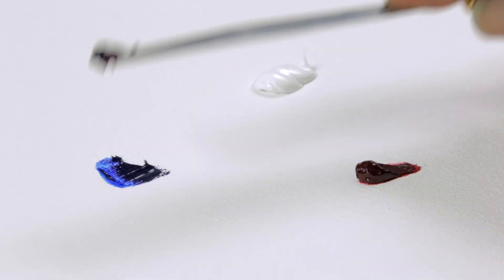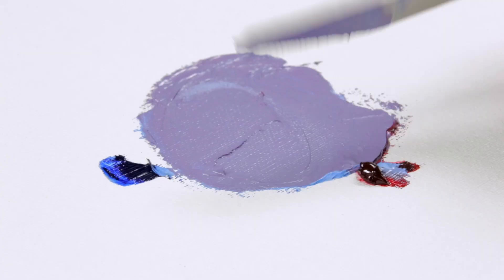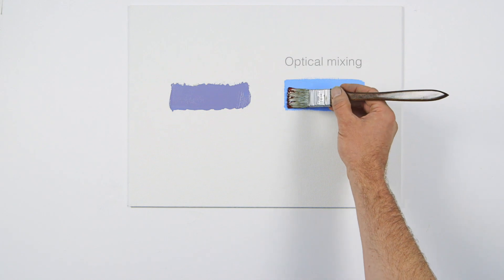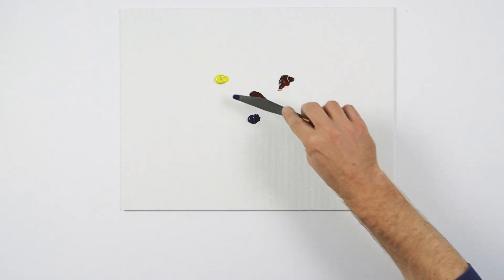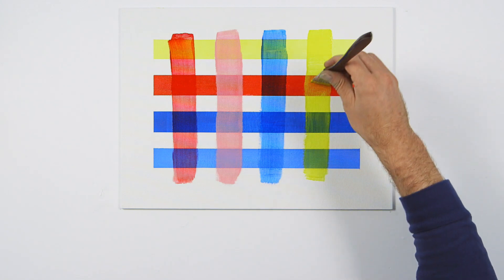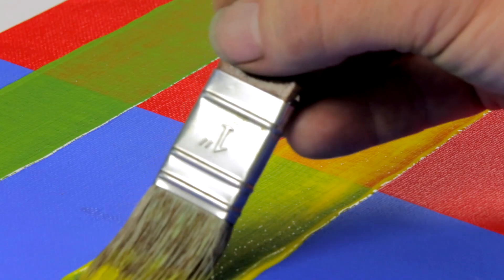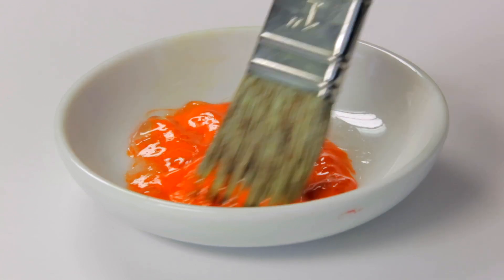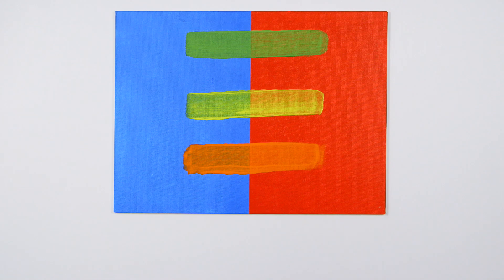Atomic and Optical colour mixing explained | Winsor & Newton Masterclass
Atomic and Optical mixes are two ways of mixing colour; atomic mixing is the physical mixing of colours together and optical mixing is the result of layering a transparent layer of colour over another colour to create a third colour. This layering can be the result of a scumbling technique or with a glaze, either way a third colour is created as your eye perceives the bottom layer through the veil of the top colour. The advantage to atomic mixing is that you don’t have to wait for a layer to dry before adding a second colour and you can mix more than two colours at once. On the other hand, optical mixing adds depth and the colours appear more radiant. To adjust the drying time for optical mixing, we used a medium to accelerate the process, Liquin Light Gel. This will keep your layers clean and you can avoid the usual wait time.